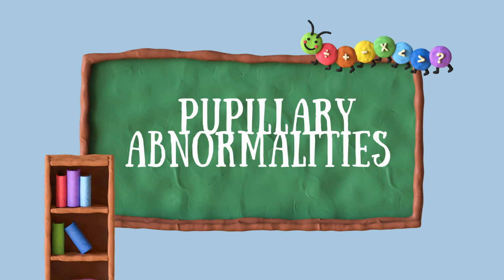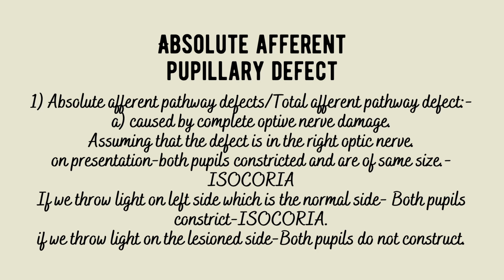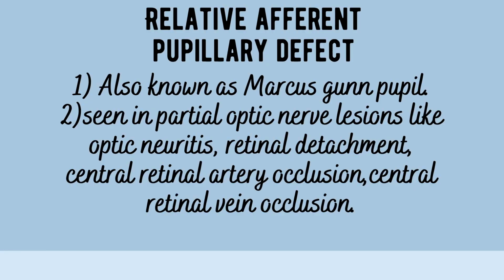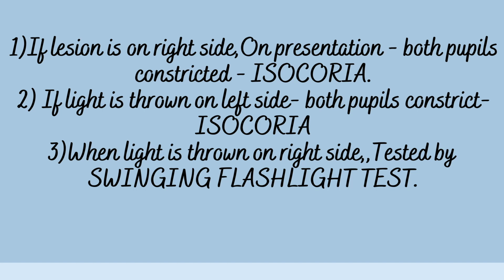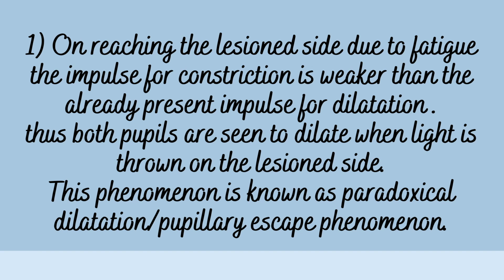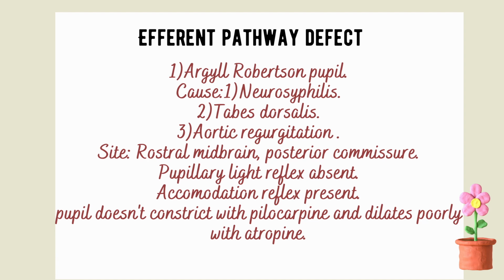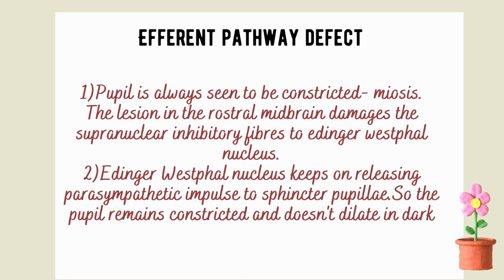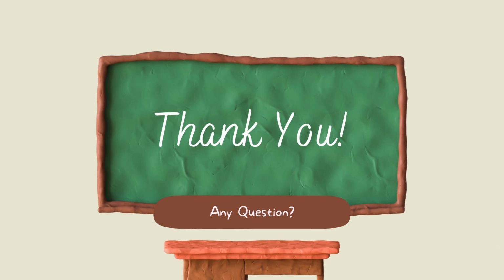Pupillary Abnormalities | Afferent & Efferent Pathway Defect | Wernicke's pupil | Learn with Neha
Pupillary Abnormalities
The main types of pupillary abnormalities include: Anisocoria: unequal pupil sizes.

Pupils: if the parasympathetic pathway for pupillary constriction is normal (efferent pathway), a decreased direct light reflex indicates anterior visual pathway (afferent pathway) disease. In other words a slowed or absent pupil response points to a disorder of the retina, optic nerve, chiasm, or anterior optic tract.

A reaction seen in hemianopsia in which the pupil constricts when light is directed to the normal side of the retina, but fails to constrict when light is directed to the retina's blind side. hemi-anopicpupillary reaction Wernicke's sign .